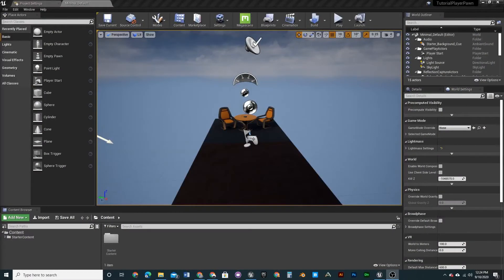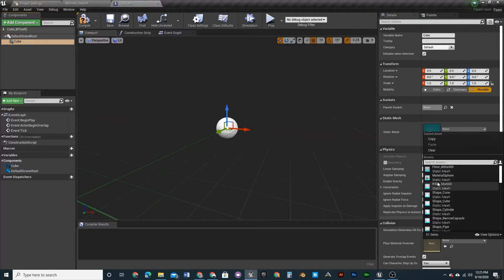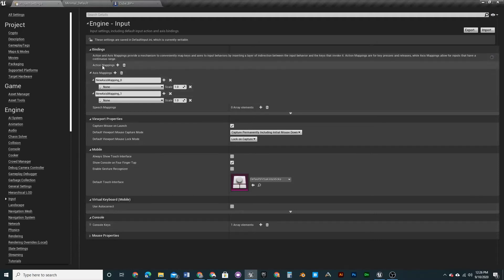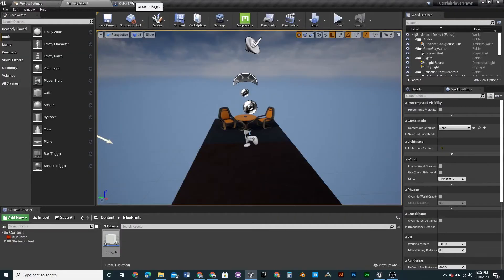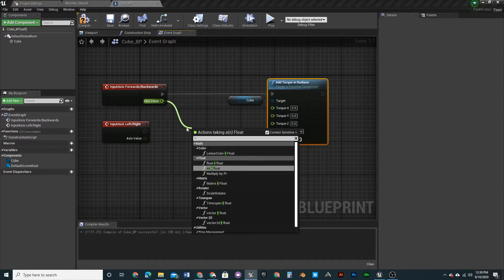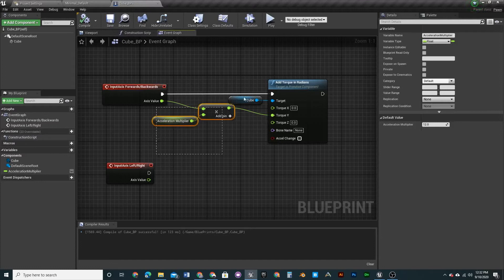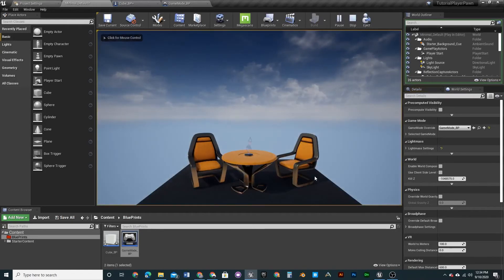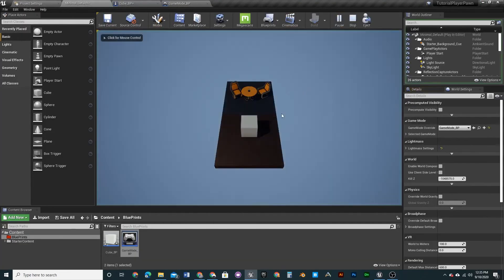How to add Movement to Pawns in Unreal Engine. UE4 Blueprint Tutorial.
In this video, I show you how to add movement to a pawn in Unreal Engine using blueprints.